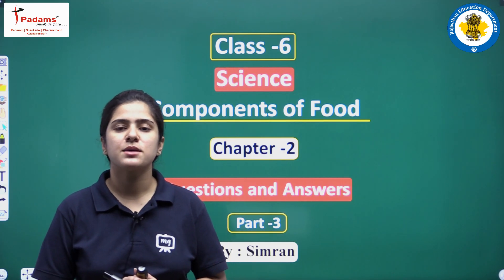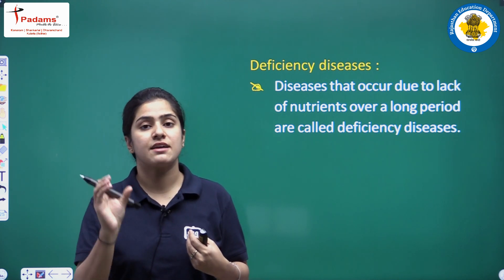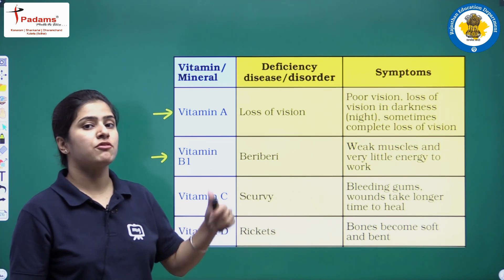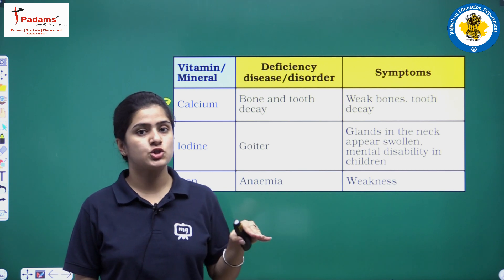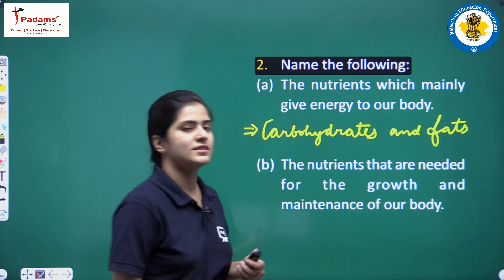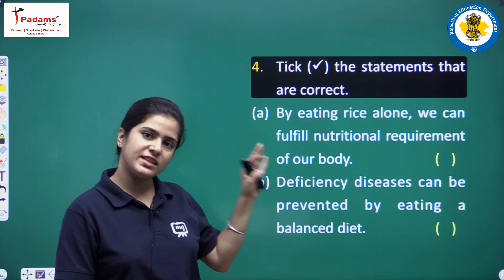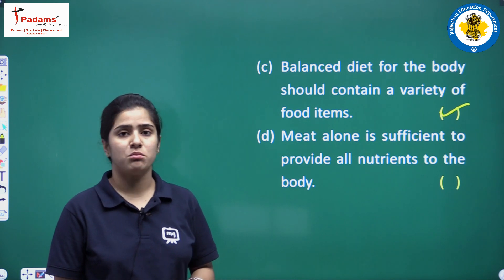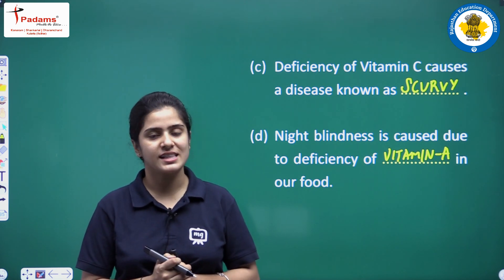Science Class 6th Chapter 2 | Components Of Food | Class 6 Science Chapter 2 | Part 03